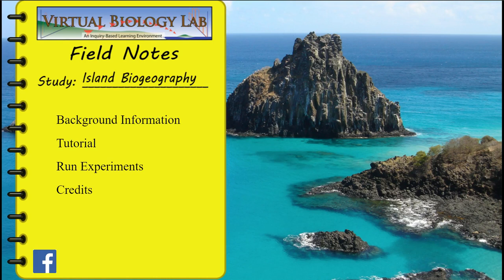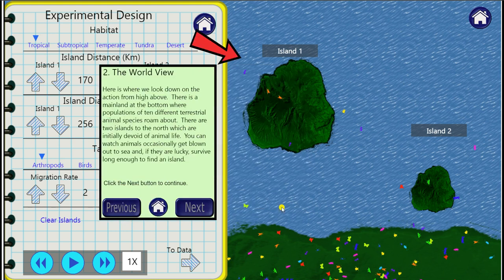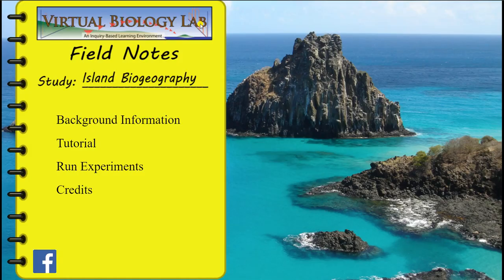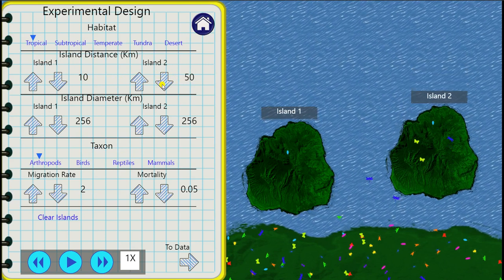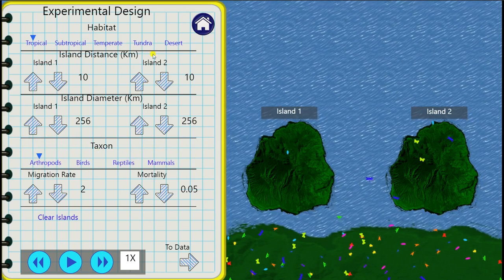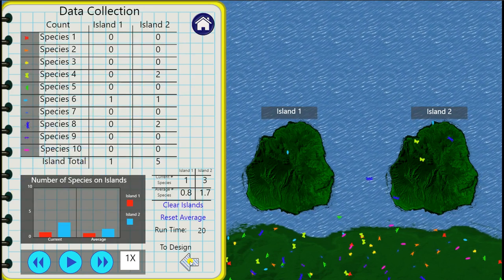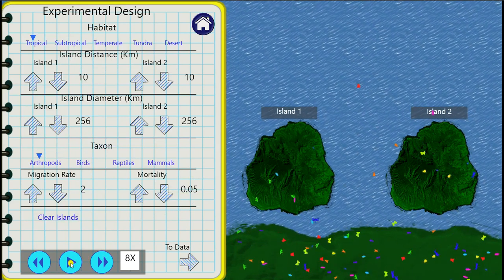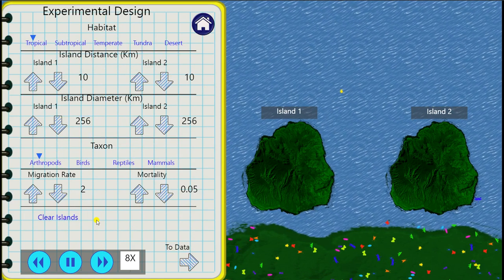How to use the Island Biogeography simulator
How to use Virtual Biology Lab's Island Biogeography simulator.
For more information about Virtual Biology Lab (and other fantastic tools), you can visit their